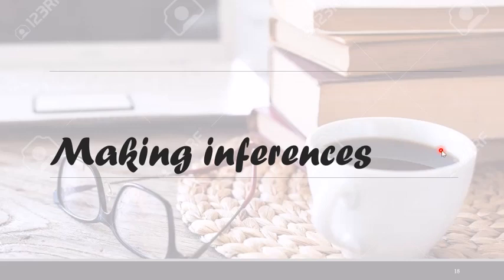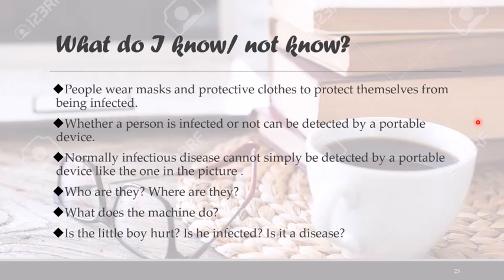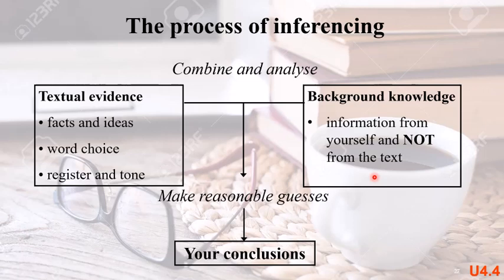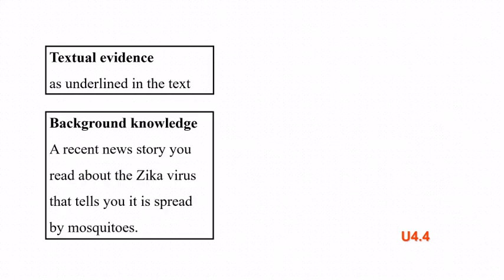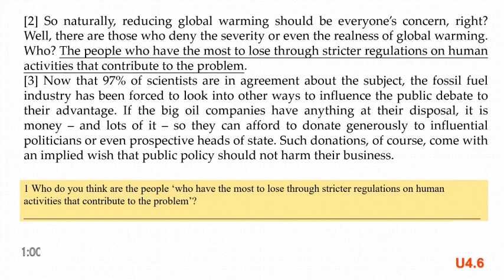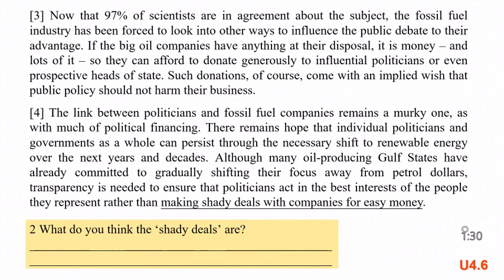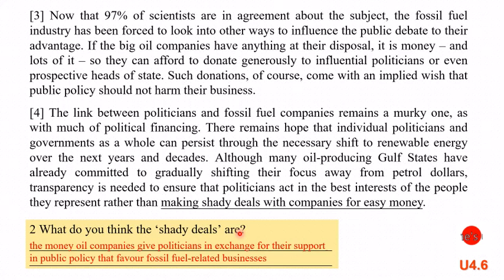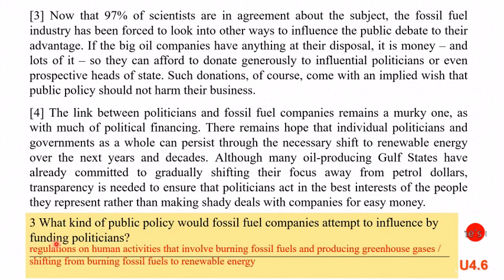S5 Paper 1 U4 Part 2 low